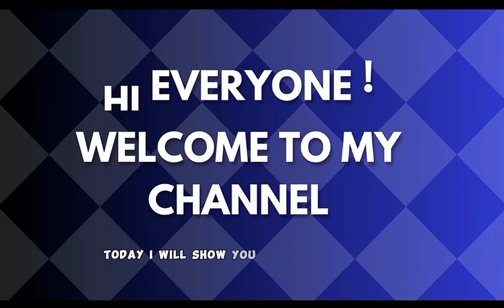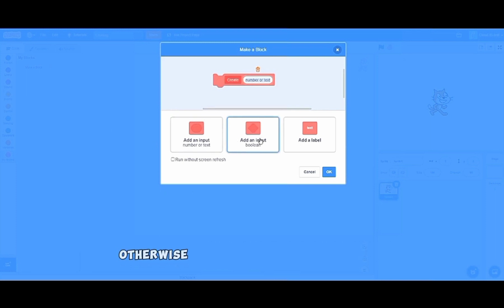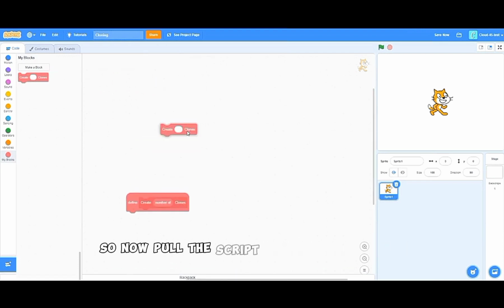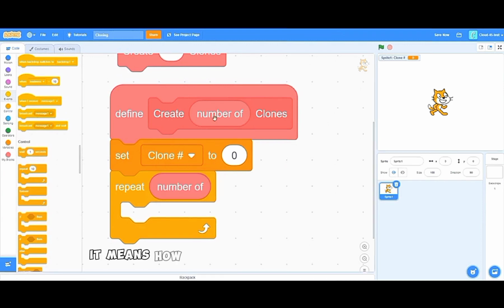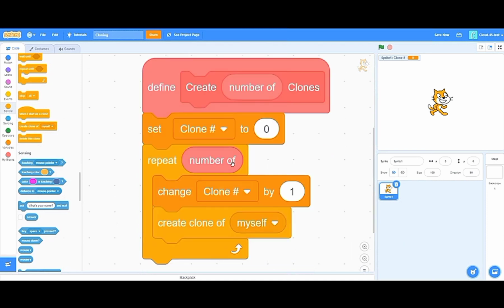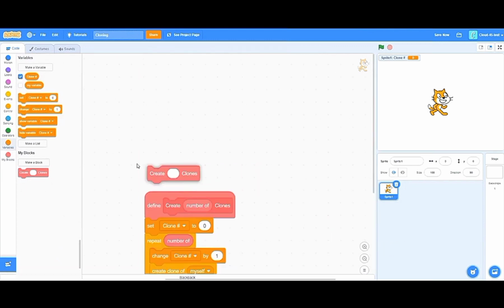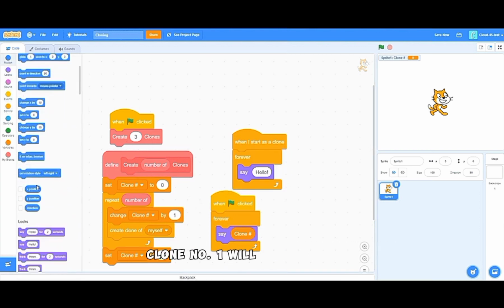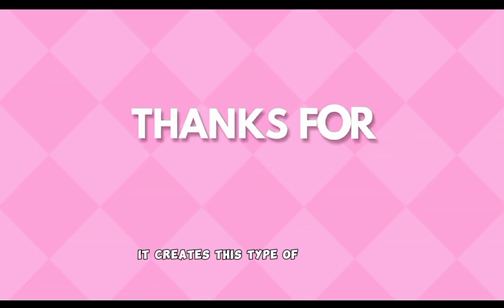Cloning In Scratch Has Never Been Easier